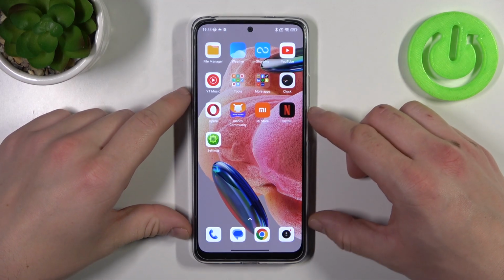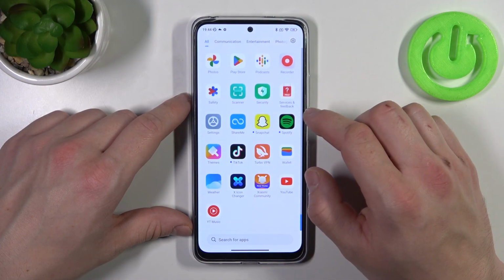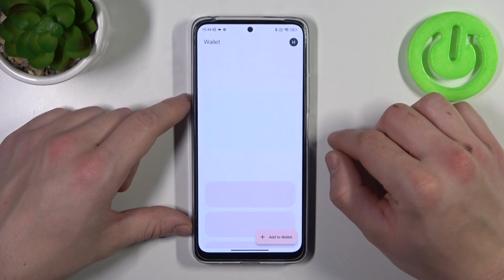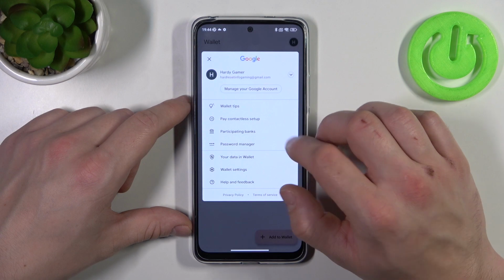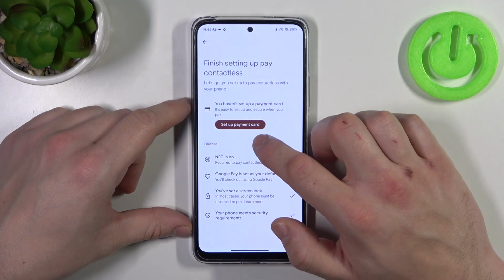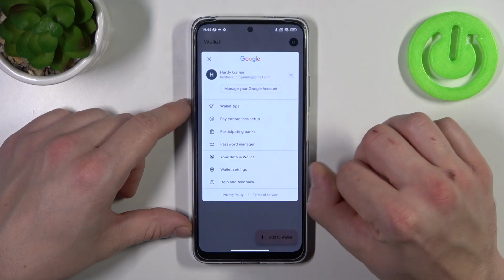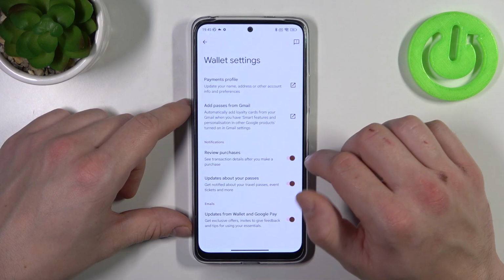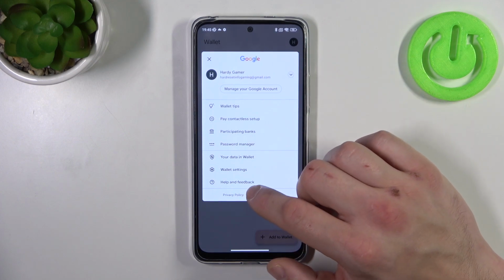How to Manage Google Wallet on Redmi Note 12?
Google Wallet is a convenient payment service that allows you to store and use your credit and debit cards securely on your Redmi Note 12. In this tutorial video, we'll show you how to manage Google Wallet on your Redmi Note 12 in just a few easy steps. From adding or removing cards to setting a default payment method, we'll guide you through the process with clear and concise instructions. Whether you're a first-time user or need a quick refresher, this tutorial is perfect for you. So, grab your Redmi Note 12 and join us as we explore how to manage Google Wallet on your phone!

How to Set Up Google Wallet on Redmi Note 12?
How to Add Google Wallet to Redmi Note 12?